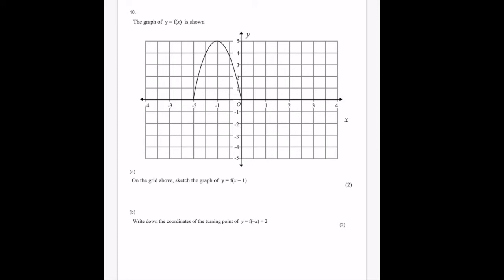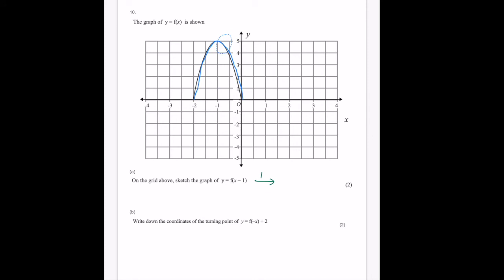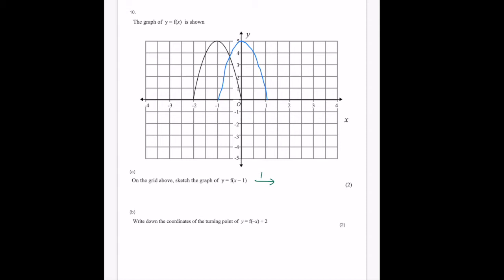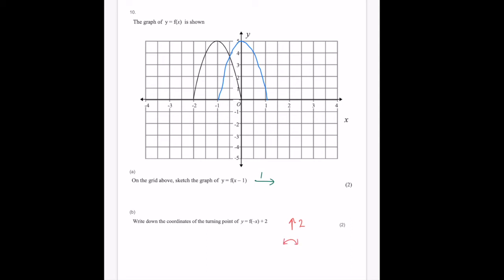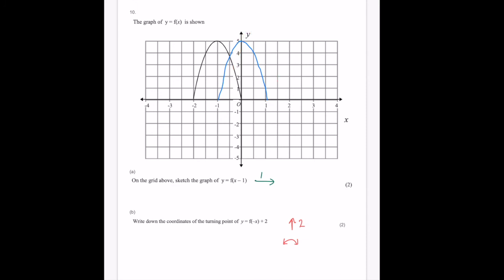Q10 G10 Review Test